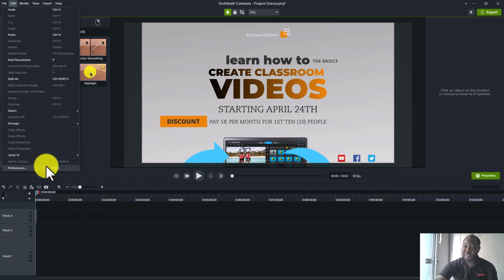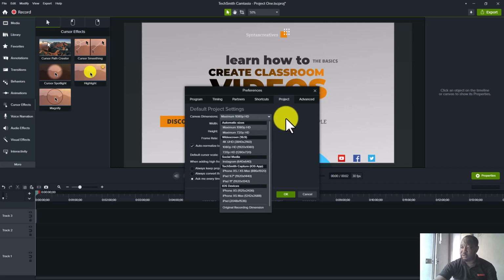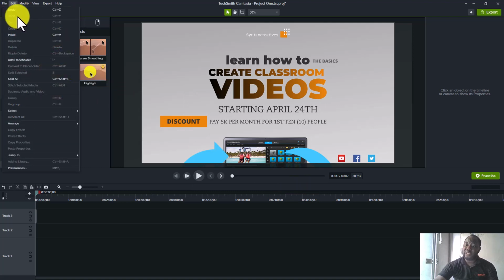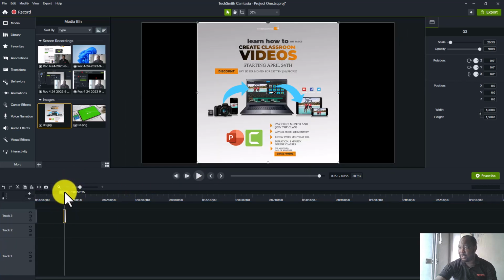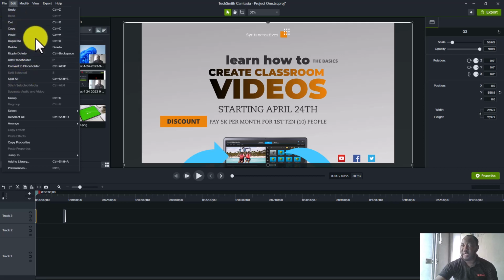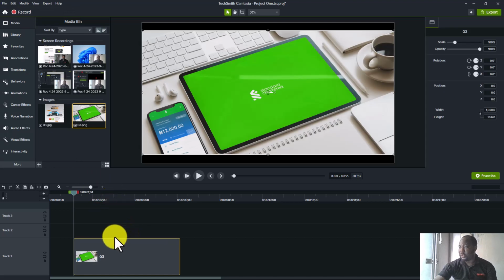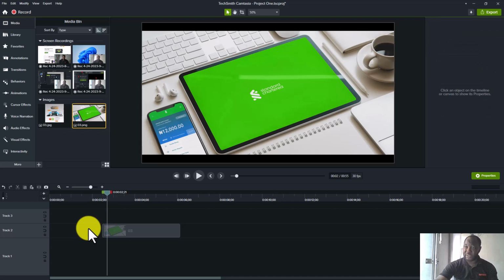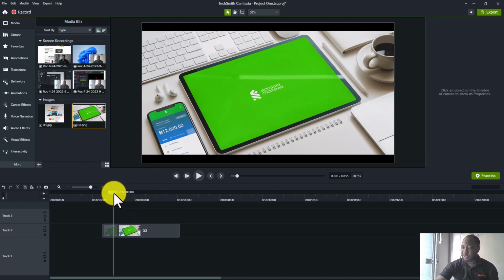Learn Camtasia studio complete tutorial. 04 Editing a Clip and preferences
You can view previous videos or begin the Class from the playlist.